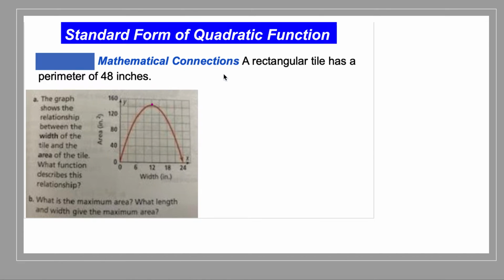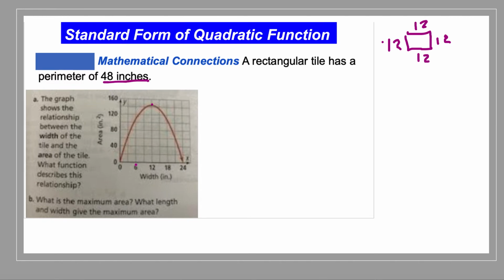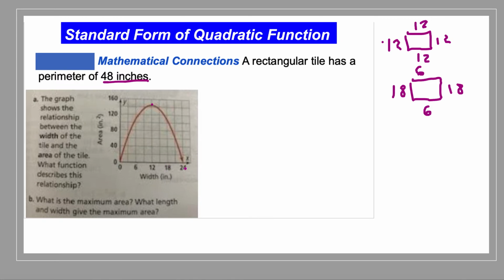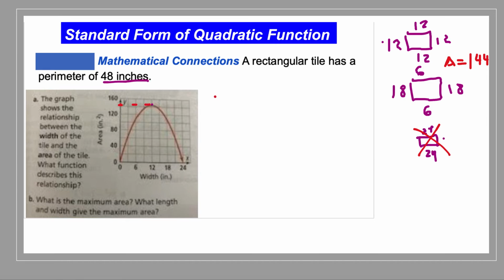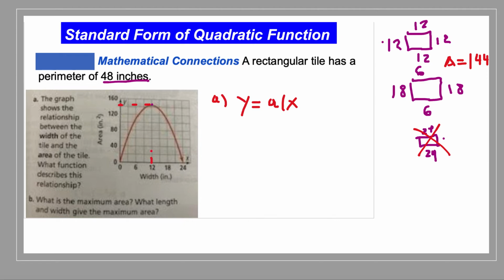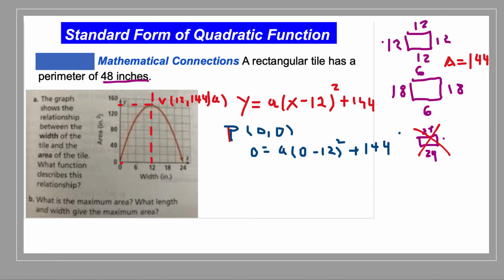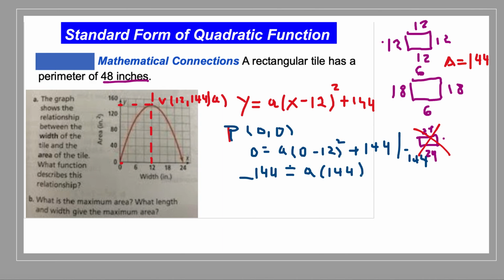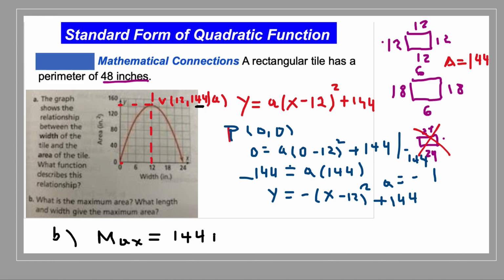Mathematical Connections - A rectangular Tile Area and Width